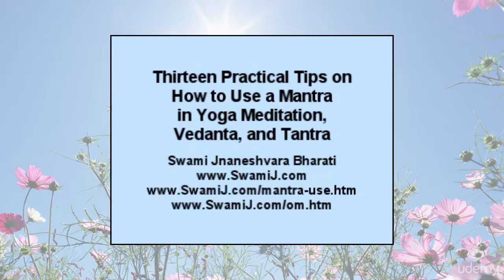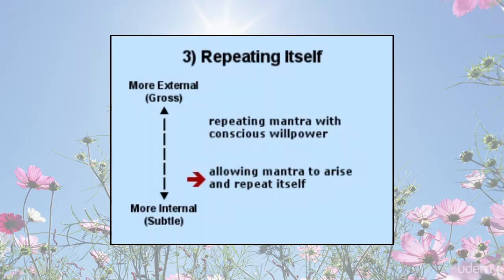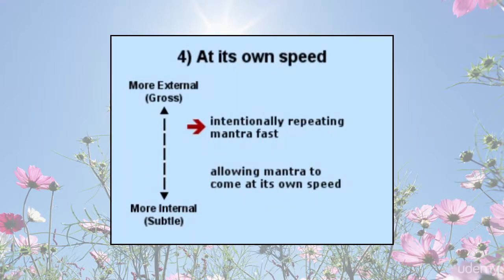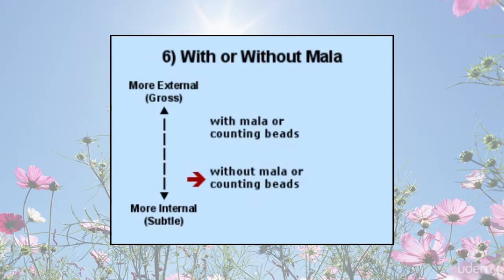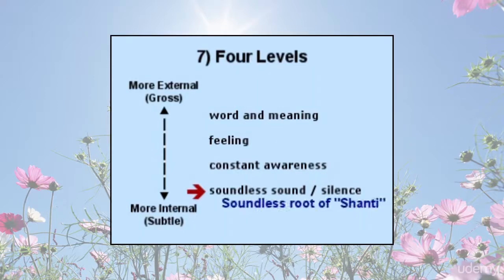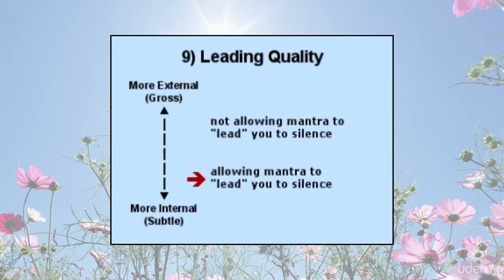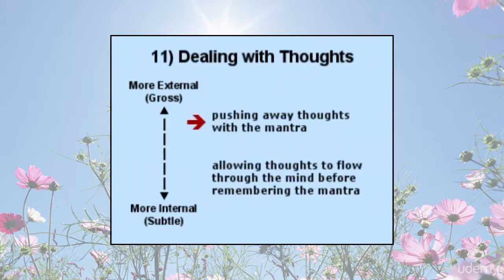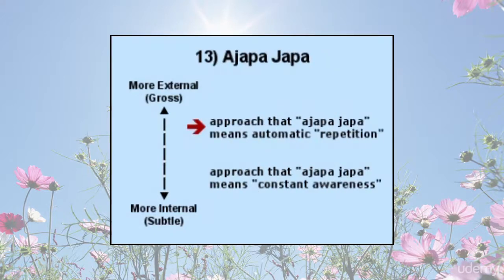Tips on Using Mantra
This video is from our online course on Summary of Practices